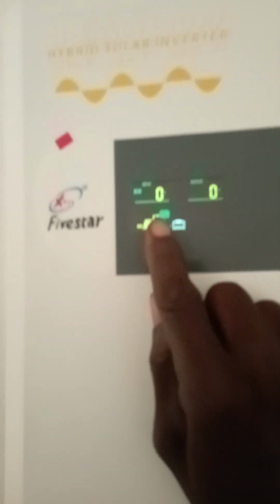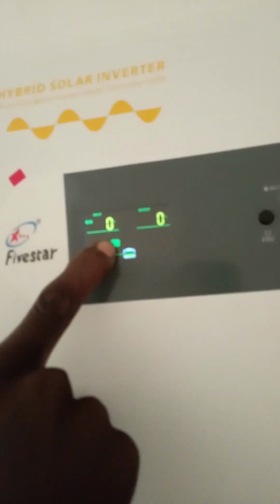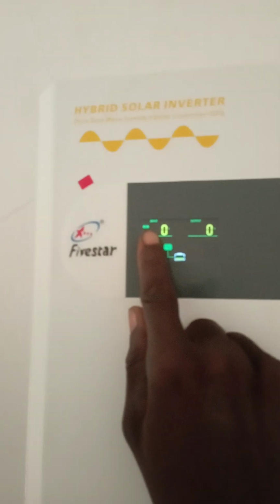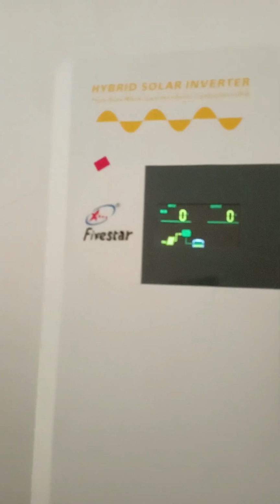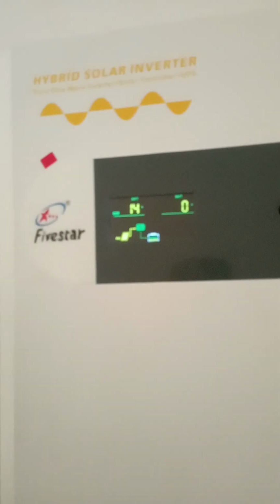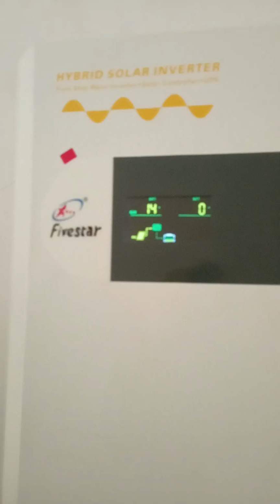3.6kw fivestar hybrid inverter with 5kWH Lithium battery